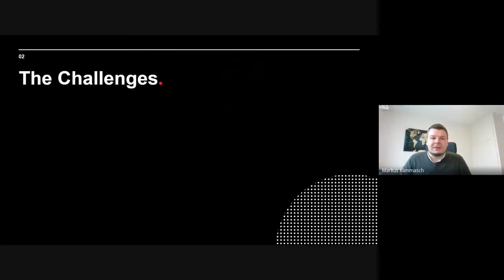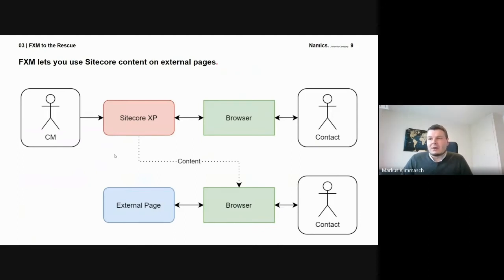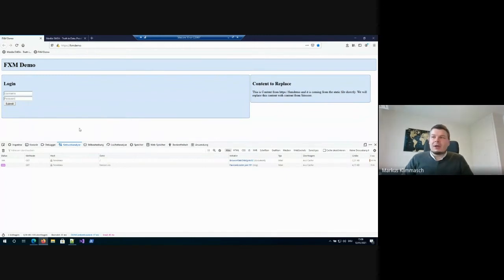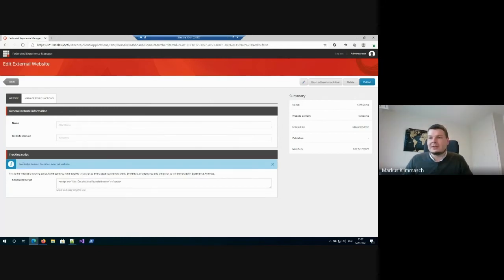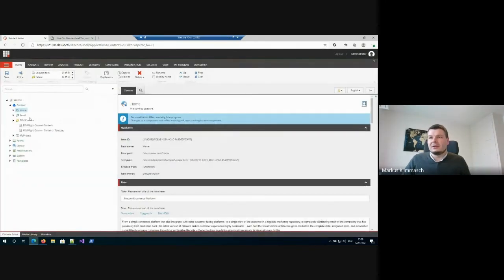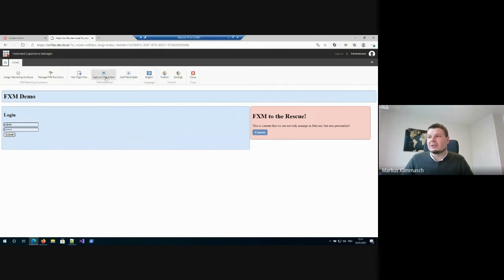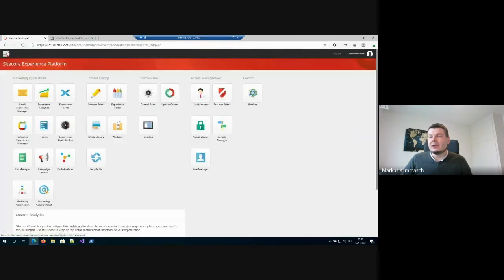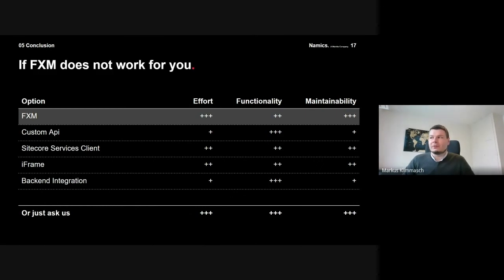Sitecore World Tour 2021 Namics Hands on Demo Session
Would You Like a Little Sitecore With That?

Having a Sitecore site is great. You can manage content in a central location and have access to marketing features such as personalization, A/B-testing and marketing automation. But what if you want to integrate Sitecore with other (non-Sitecore) sites in your environment? You might want to track a contact on a Wordpress blog, use Sitecore content in your portal, or trigger a goal from a survey platform.

In this hands-on session, Markus Klimmasch, Lead Sitecore Solutions at Namics, shows how you can achieve this with Federated Experience Manager (FXM) and gives you an overview of its capabilities.